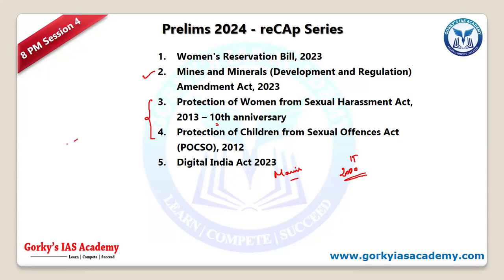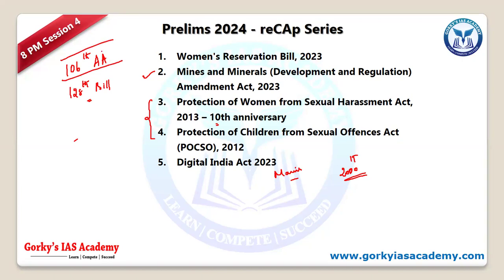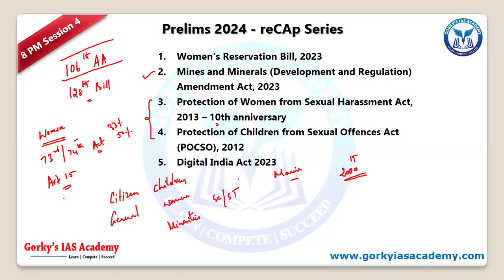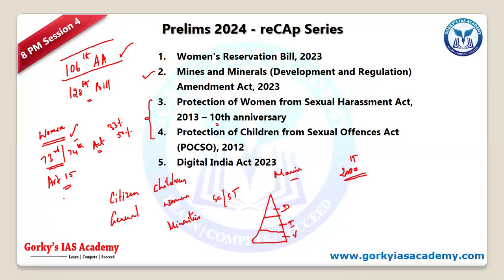Indian Polity | Bills & Acts | 2023 reCAp 4 | UPSC| Civil Services Prelims Exam 2024 | IAS | IFoS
Revise Current Affairs for Prelims (reCAp) is a series aimed at providing competitive edge to the civil services aspirants who appear in IAS/IFoS Preliminary Exam in 2024. It covers significant events in 2023 that are relevant to the UPSC Prelims Exam.

The video covers the following important topics in Indian Polity in 2023:
1. Women's Reservation Bill, 2023
2. Mines and Minerals (Development and Regulation) Amendment Act, 2023
3. Protection of Women from Sexual Harassment Act, 2013 – 10th anniversary
4. Protection of Children from Sexual Offences Act (POCSO), 2012
5. Digital India Act 2023

Get the free access to the 8 PM Discussion Sessions in our Telegram Channel.

Follow us for Current Affairs notes, Daily Subject-wise MCQs